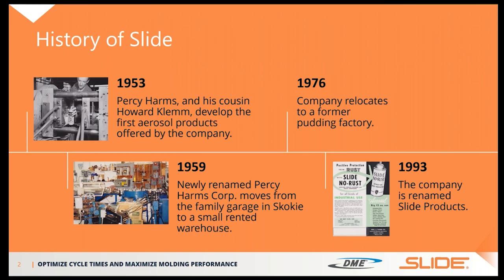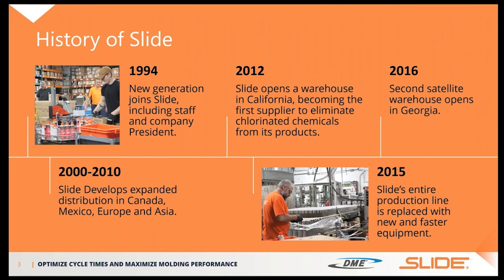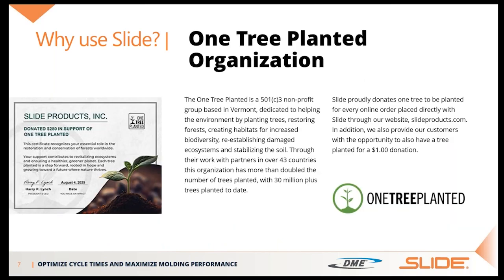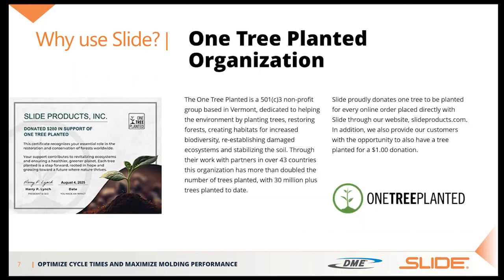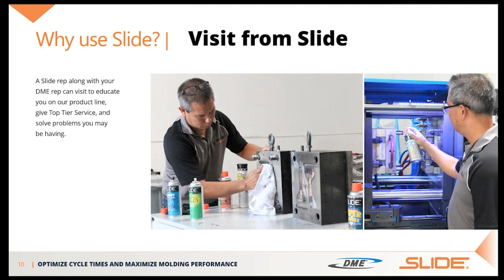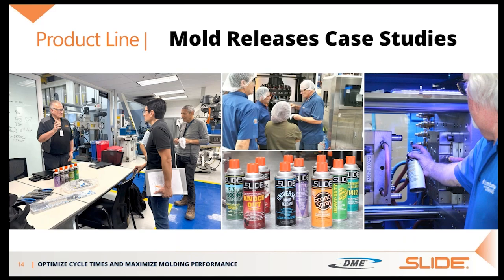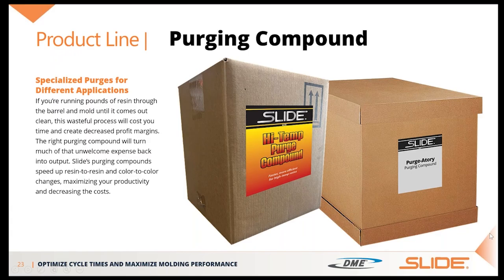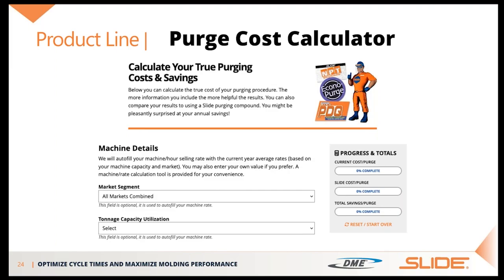Optimize Cycle Times and Maximize Molding Performance with Slide Products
Brian Bullard shares valuable insights on optimizing cycle times and maximizing molding performance with Slide Products at DME's Webinar Series.